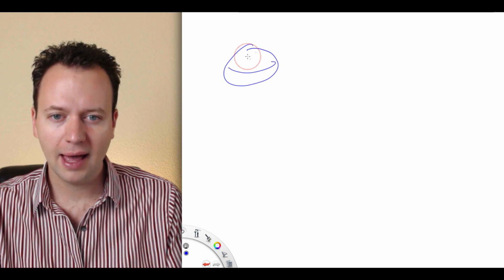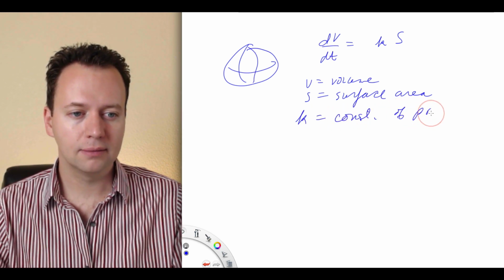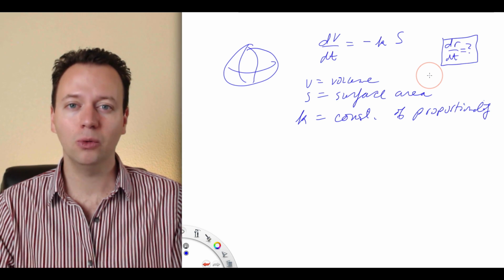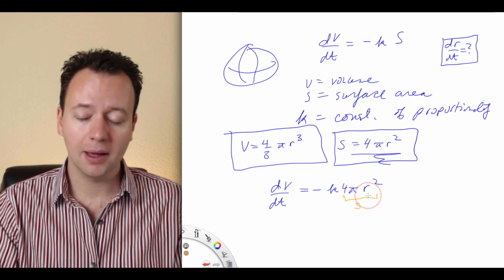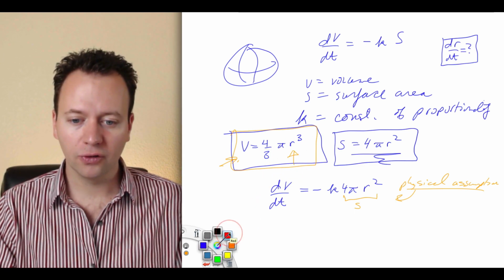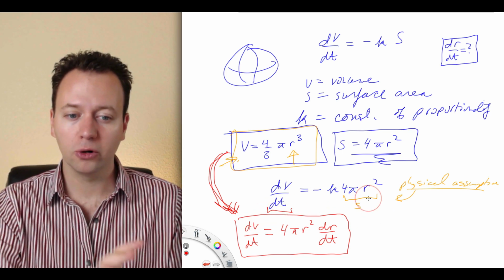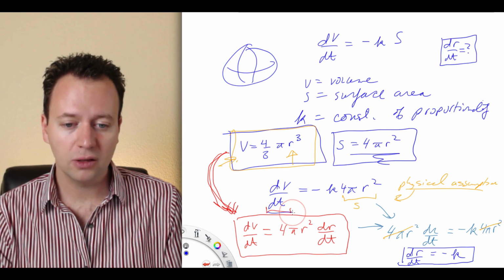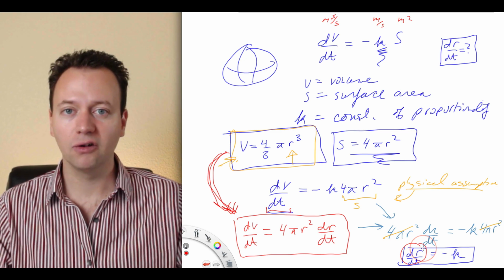4.3.4 Related Rates (example)